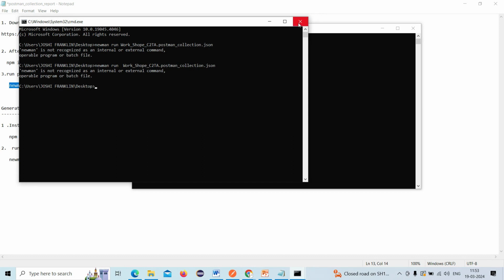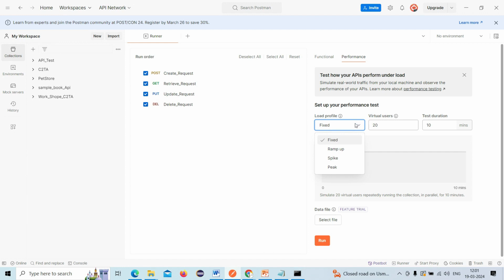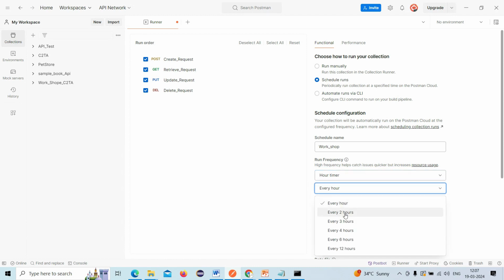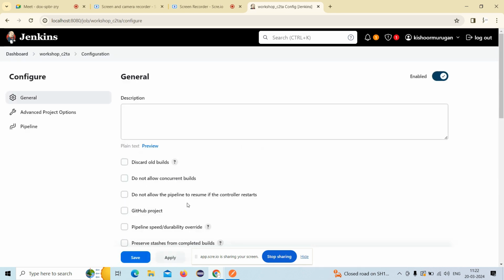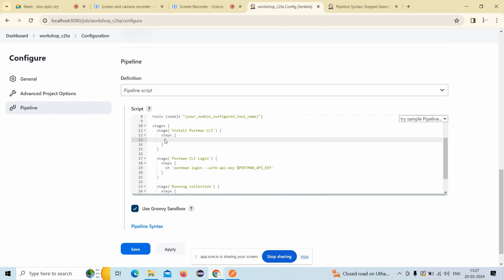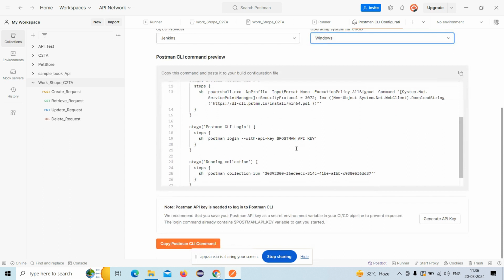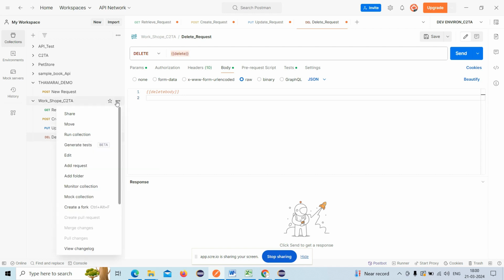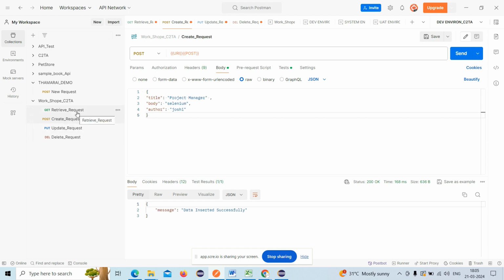Advanced API using POSTMAN|Part-2|Performance|Jenkins Integration|API Testing|JS Testing Academy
API TESTING:
API-Application Programming Interface. It is a set of rules and protocols.
APIs define the methods and data formats that applications can use to communicate with each other and gets back response from server and returns to the client.
Postman is a popular API development tool that allows users to design, test, and debug APIs. It provides an intuitive interface for making HTTP requests, organizing APIs, automating workflows, and sharing collections of requests with team members.Testers can use the Postman API to automate the execution of test suites. By triggering test runs programmatically, testers can integrate Postman tests into their continuous integration/continuous deployment (CI/CD) pipelines. This ensures that API tests are executed automatically whenever there are changes to the codebase.
C2TA ENDPOINTS for your reference

CHANNEL: @jstestingacademy